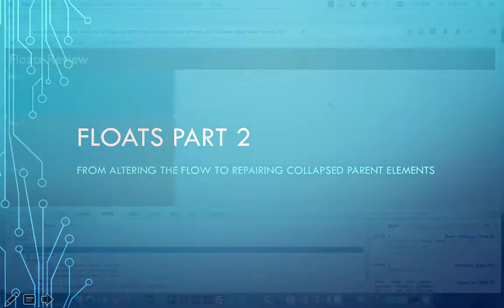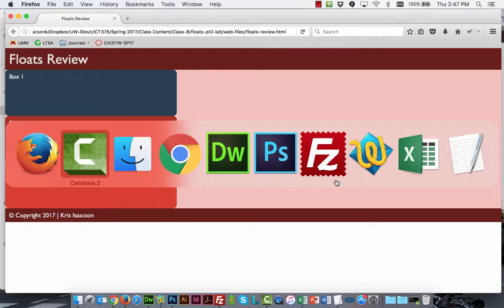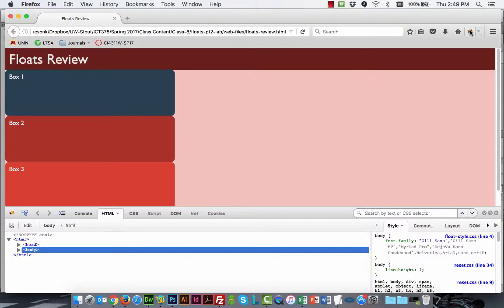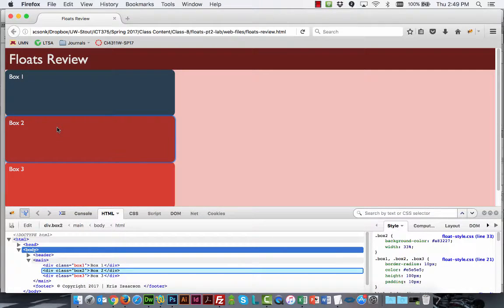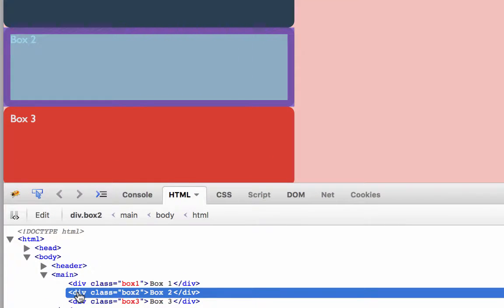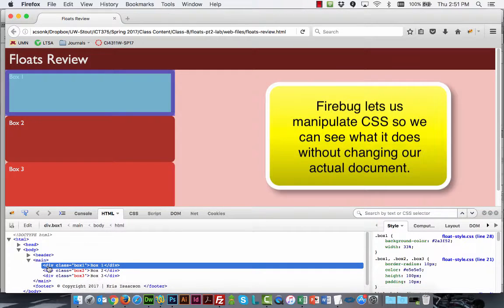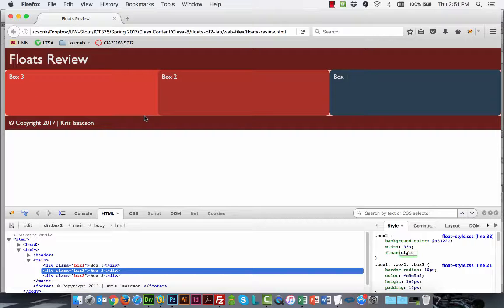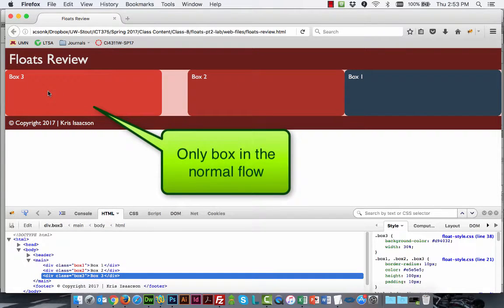Floats Review and Introduction to Firebug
Table of Contents:

01:29 - Using Firebug
03:37 - Review of Floats